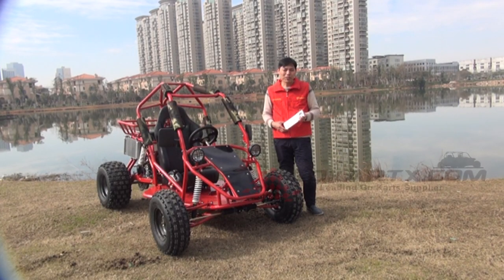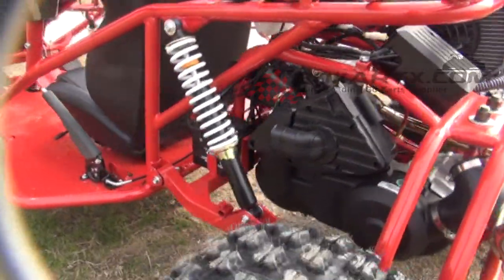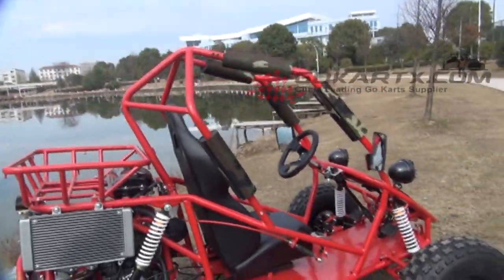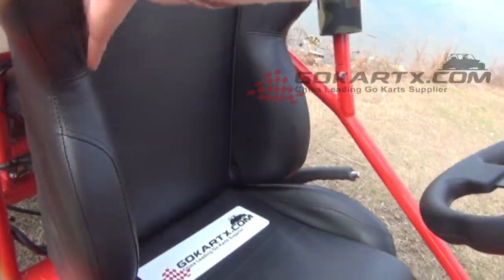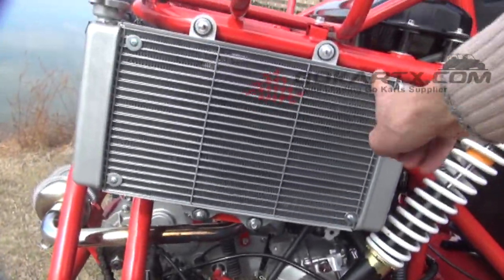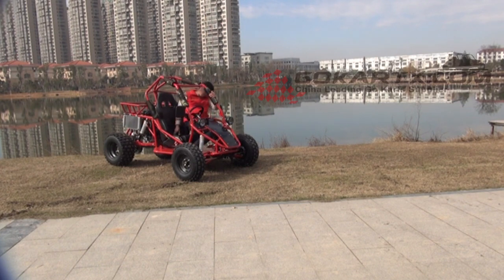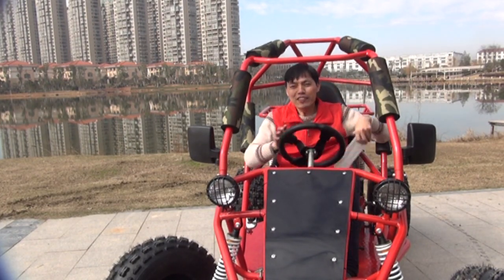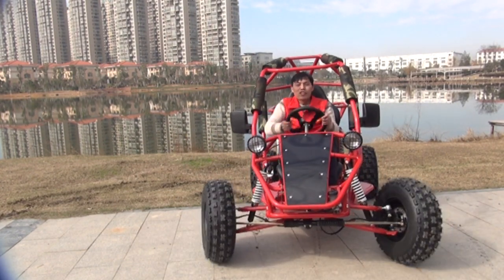Go Kart on 250cc Water Cooling Engine with Single Seat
Strong powerful 250cc water cooling engine, single seat. This strong & compact off-road go kart offers the driving unforgetable experience.

Here are the key specifications on the go kart model GC2502:
Key specifications:
Wheel number: 4
Outer dimensions: 125x76x60cm
Piston displacement: 250cc
Fuel tank: 7.4 liters
Fuel type: 93#
Engine type: single cylinder, Water-cooling
Starting system: Electric start
CDI Ignition
Starting battery: 10V, 9Ah
Power transmission: chain drive
Max power: 11kw/7.000rpm
Torque: 17.6/5,500 (N.m/r/min)
Bore*stroke ：  72x60mm
Brakes: Front/Rear disc brakes
Wheel size: front: 19 x 7.00-8, rear: 22 x 11-10
Minimum ground clearance: 170mm
Max loading: 150kgs/330lbs
Wheelbase: 1480mm
Seat height: 440mm